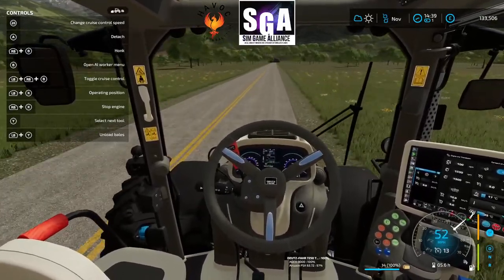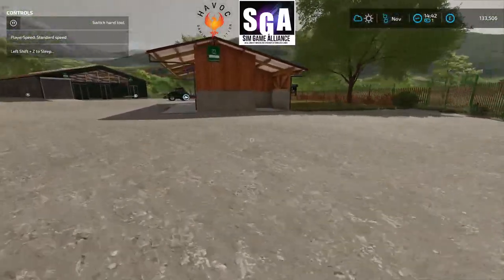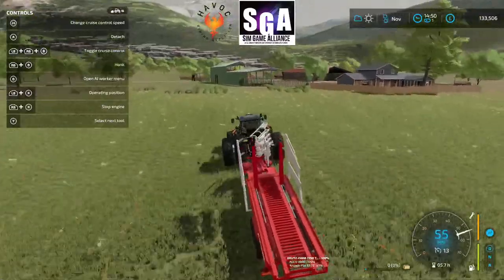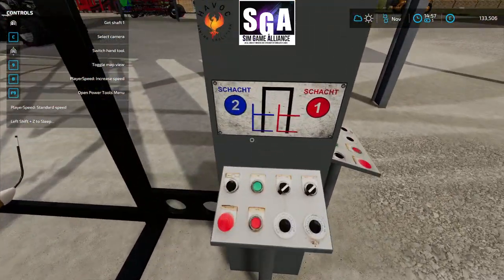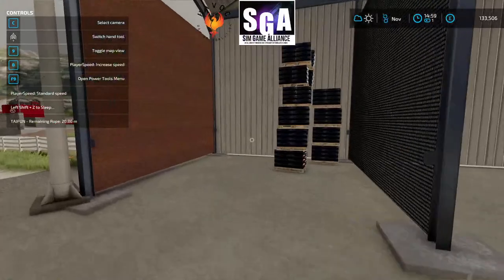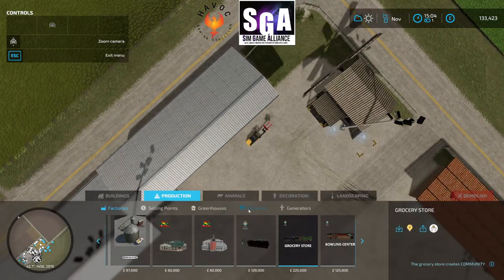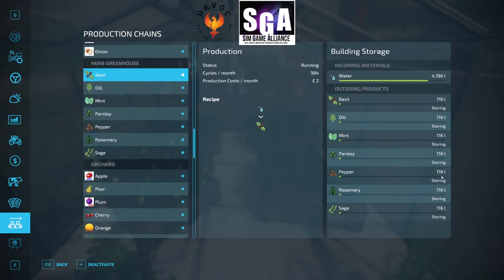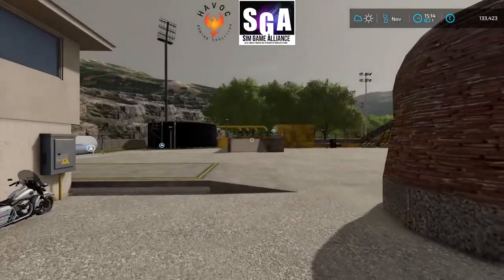Mouse2222 FS22 PV WOLF CREEK 4X MAP Friday Farming NEW ANIMAL AREA & MINNING YARD ( Live )